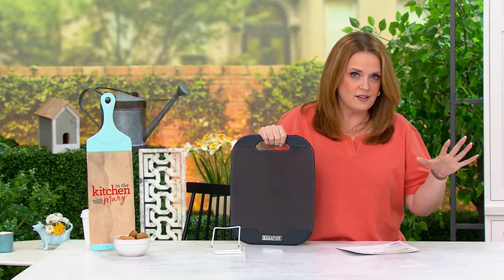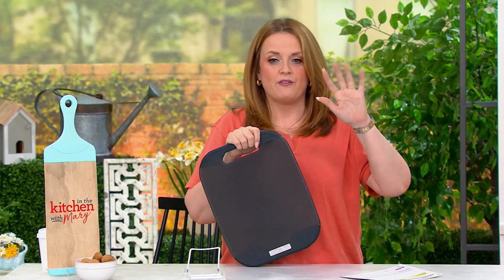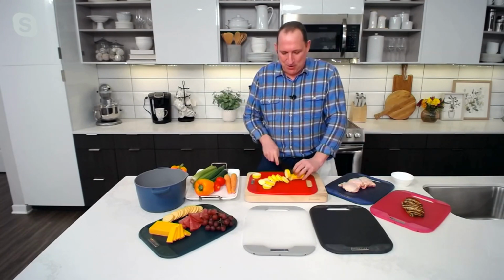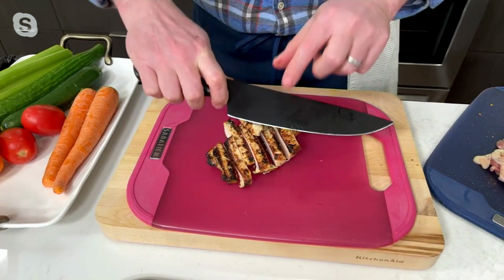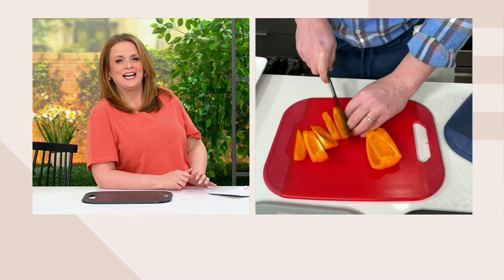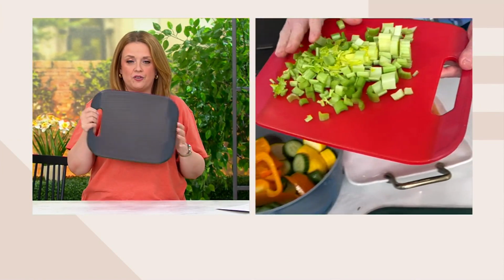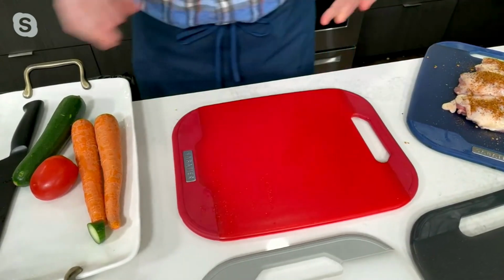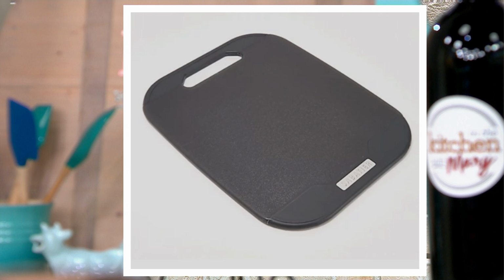Sabatier Nonslip Poly Cutting Board on QVC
Sabatier Nonslip Poly Cutting Board

Perfect your prep work with an able assist from this nonslip cutting board. From Sabatier.